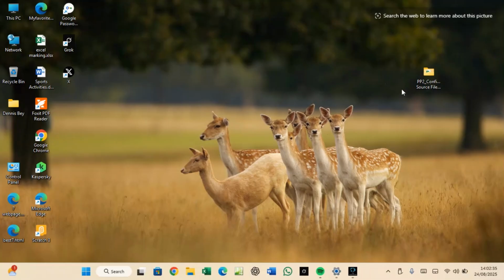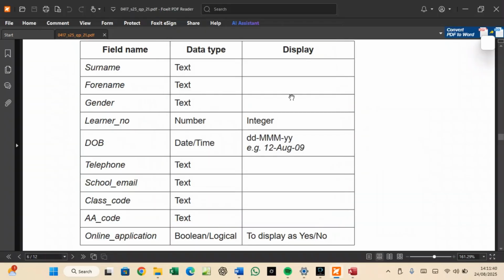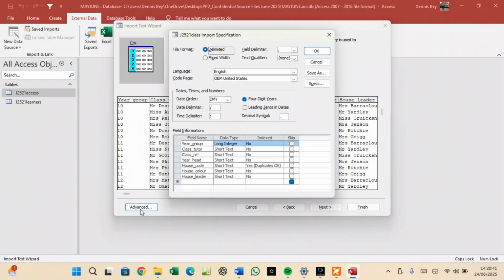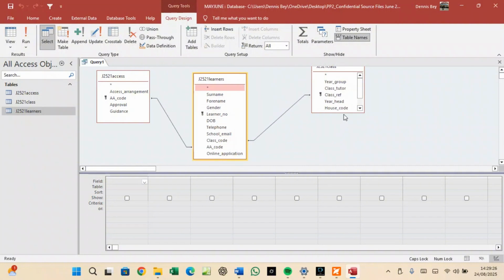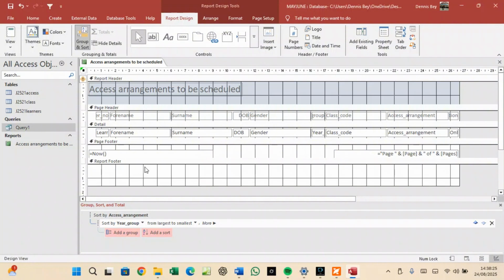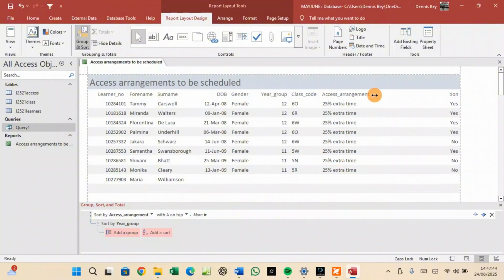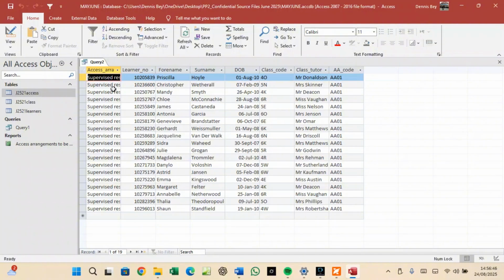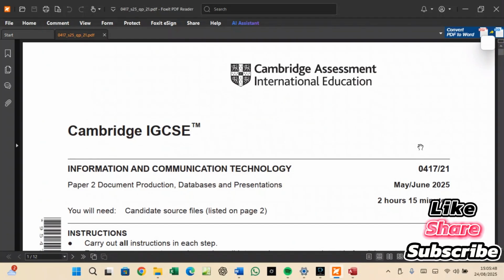Cambridge IGCSE ICT Paper 2 May/June 2025: Document Production, Databases and Presentations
Prepare thoroughly for the Cambridge IGCSE Information and Communication Technology (ICT) Paper 2 examination scheduled for May/June 2025. This video offers a detailed overview of the critical areas of document production, database management, and presentation skills, tailored to the syllabus requirements.
Key highlights include:
Step-by-step guidance on creating professional documents using software such as Microsoft Word
Practical techniques for designing and querying databases with Microsoft Access
Strategies for developing effective presentations using Microsoft PowerPoint
Tips for optimizing layout, data integrity, and visual design
Sample exercises with solutions to reinforce learning
Ideal for students aiming to excel, this resource provides structured insights to enhance your exam performance. Access our free study guide for additional support.

🔔 Enable notifications to stay updated on new resources.
💬 Submit your questions in the comments for personalized assistance.